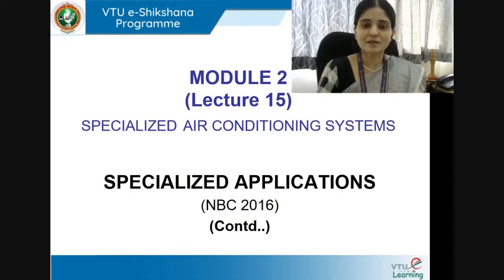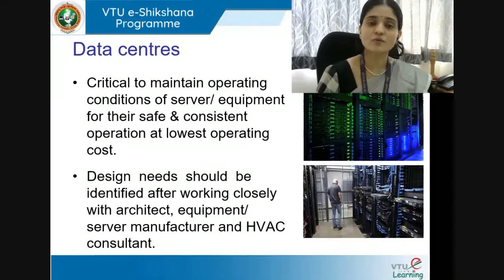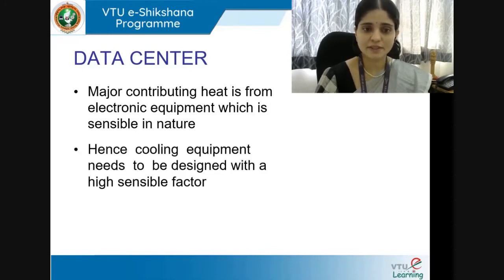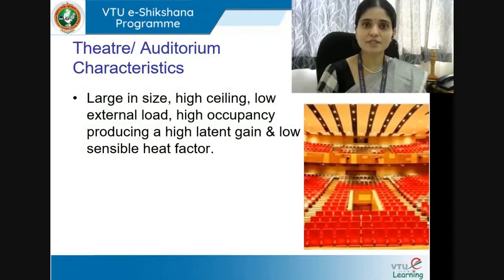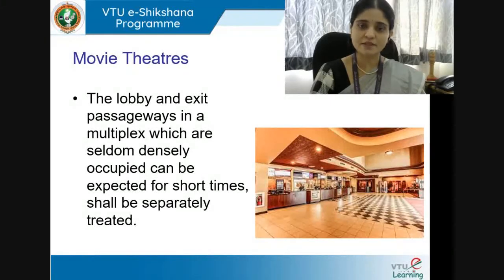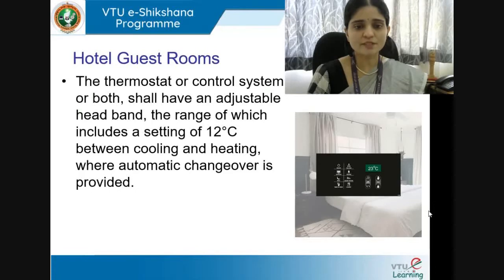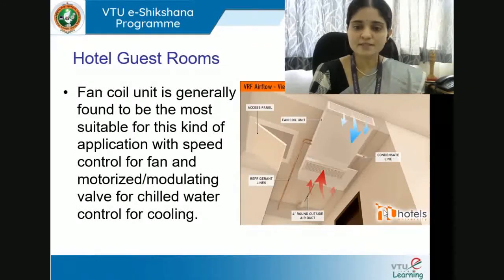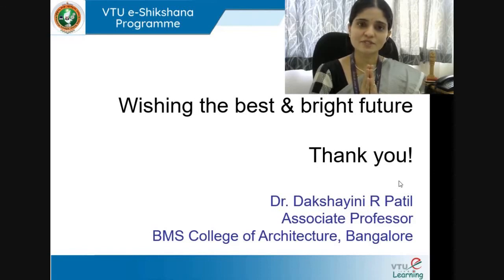Module 2 Lecture 15 Specialized HVAC